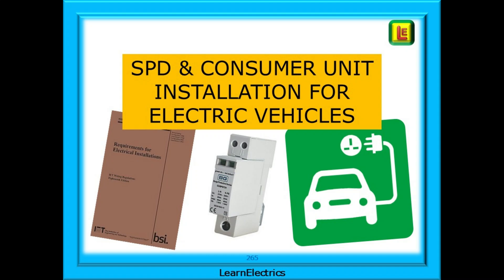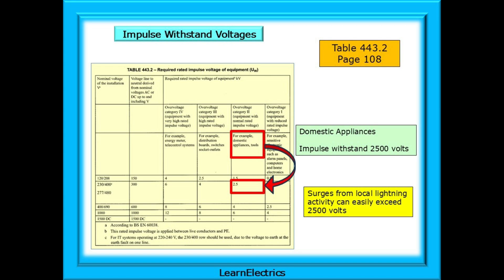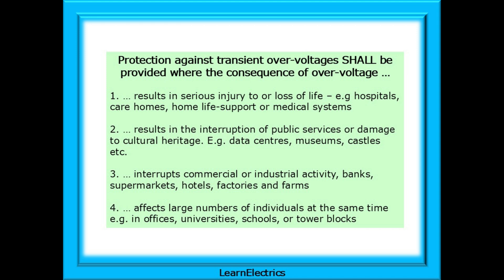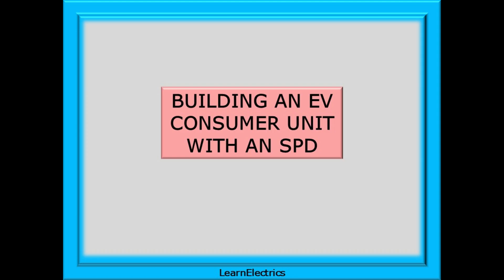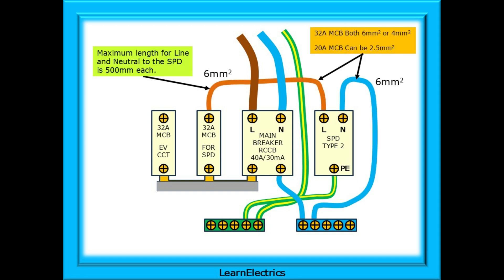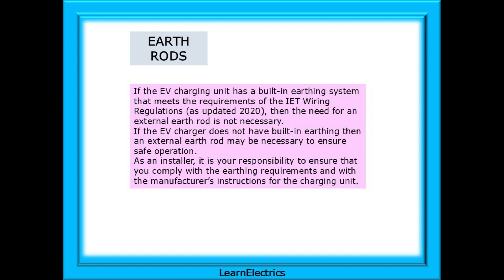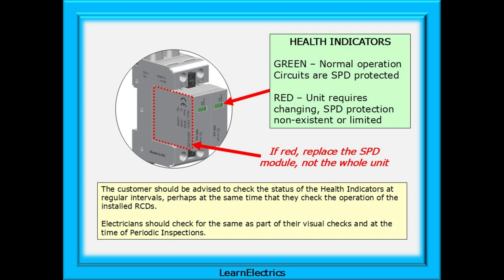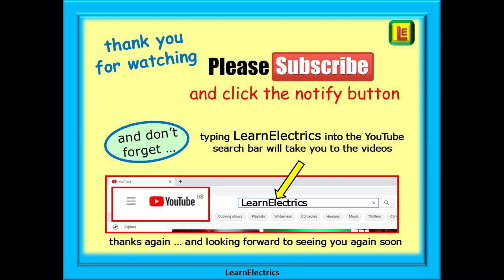SPD & CONSUMER UNIT INSTALLATION FOR ELECTRIC VEHICLES - WHERE TO INSTALL IN THE CIRCUIT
I’ve been asked a few times recently about how to install an electric vehicle charging point with its own consumer unit. Some car owners are realising that the 13 amp chargers plugged into their kitchen sockets are just not up to the job and a dedicated charging circuit and correctly rated charger are essential for safety and proper charging of their vehicle.

The consumer unit, or garage unit as I call it, will be spurred from the tails to the house consumer unit and must include RCD protection and SPD protection. This easy video will look at what’s involved as regards which wire goes where, but assumes you already have some installation experience.

We will begin by briefly reviewing what SPDs are and what they do and then build the EV consumer unit

SPDs have one job to do … to reduce any spikes or surges on the incoming cables to a level that reduces the risk of damage to other electrical equipment and appliances but correct installation is essential for proper functioning of this protective device.

This is video number 265 and to view all our videos type in   LearnElectrics   into the YouTube search bar.